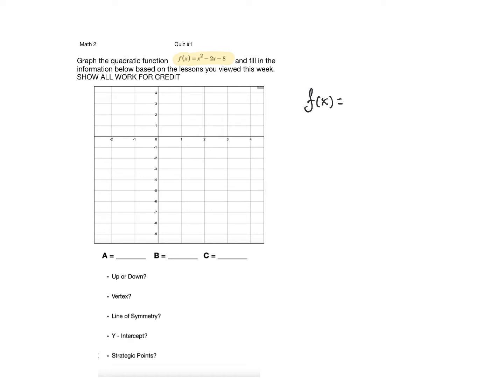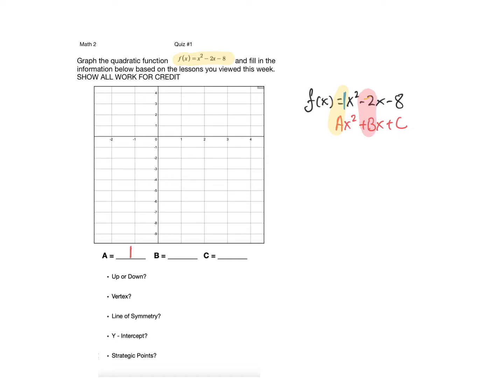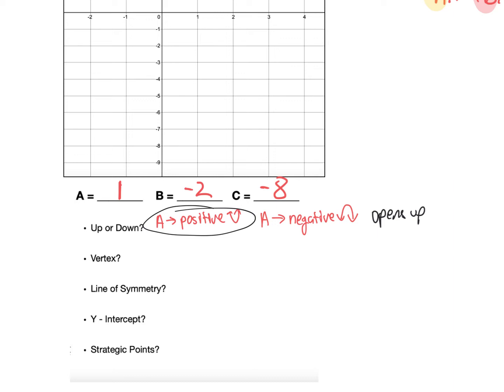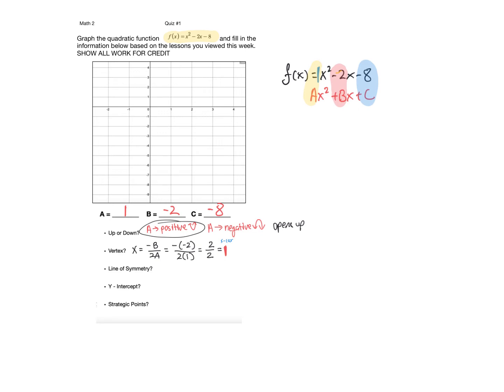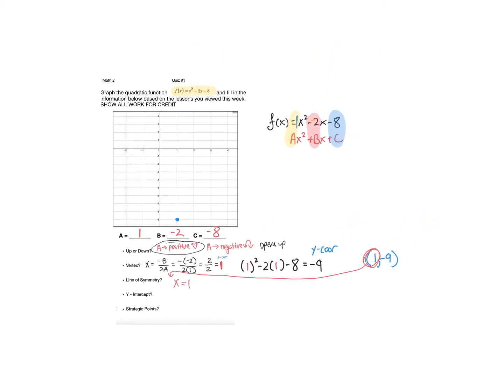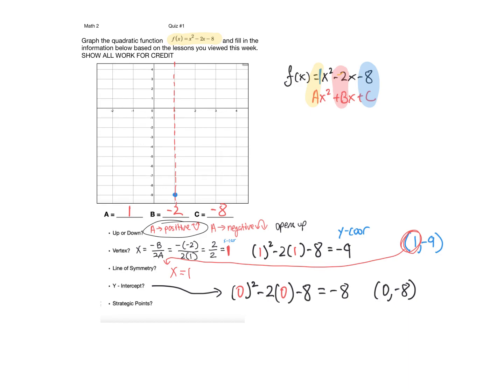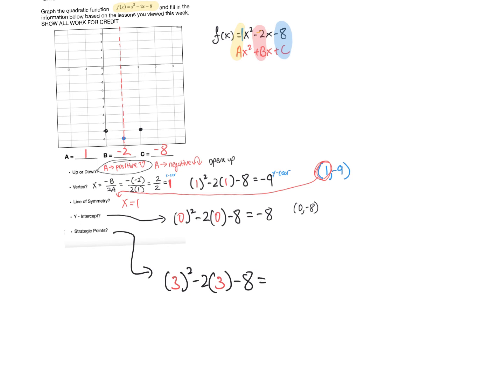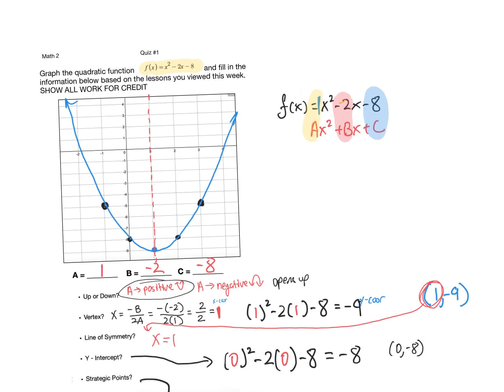Graphing parabola in standard form extra example.mp4